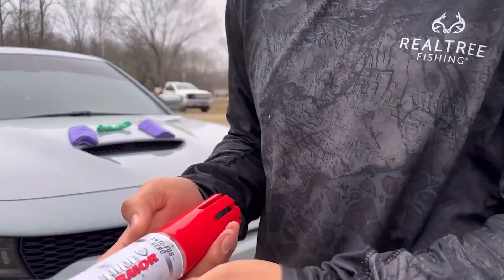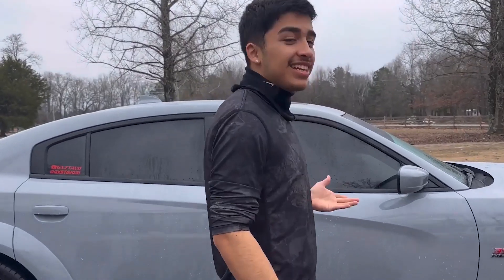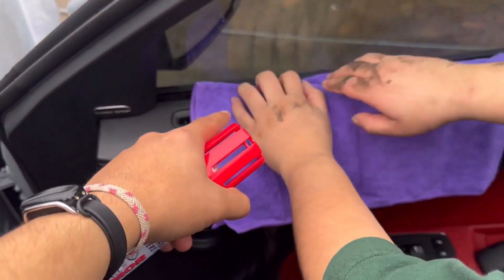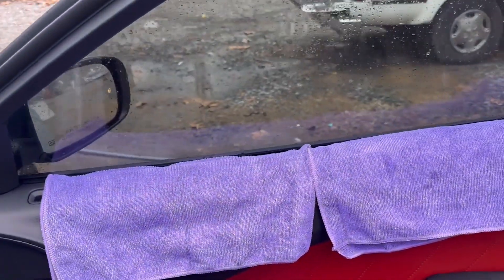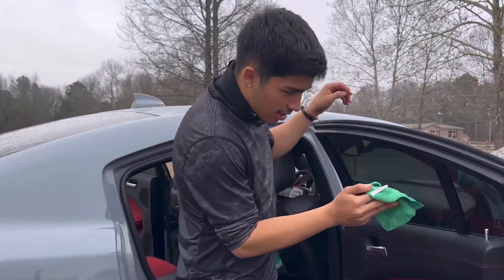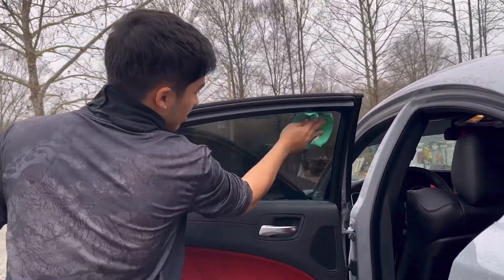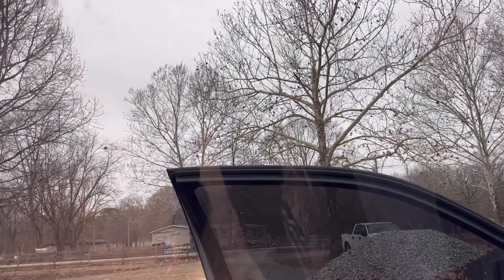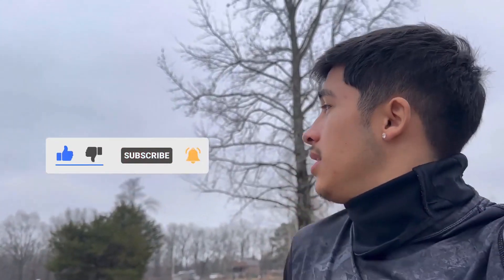Anti-fog works 100% on foggy windows | Video Credits: Gxztavo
Shine Armor engineered this product so that every single vehicle can have crystal clear visibility. Obstructed vision while driving is extremely dangerous and Shine Armor's goal is to provide ultimate safety in addition to our detailing products.